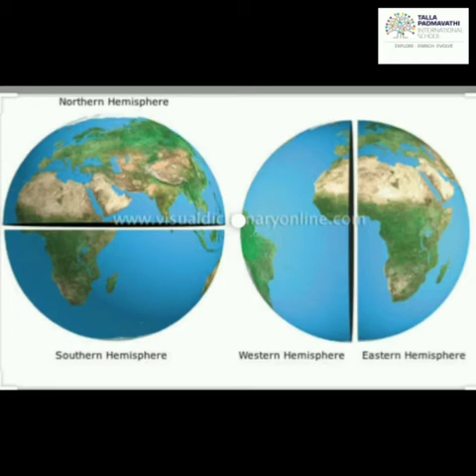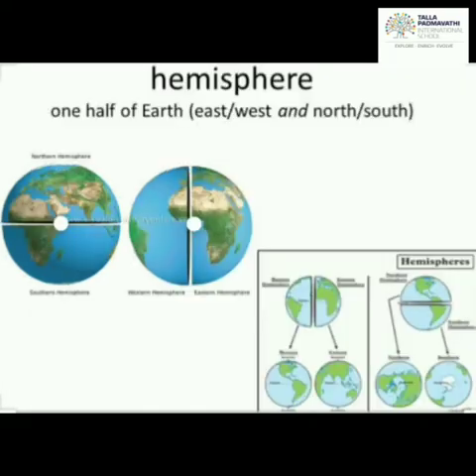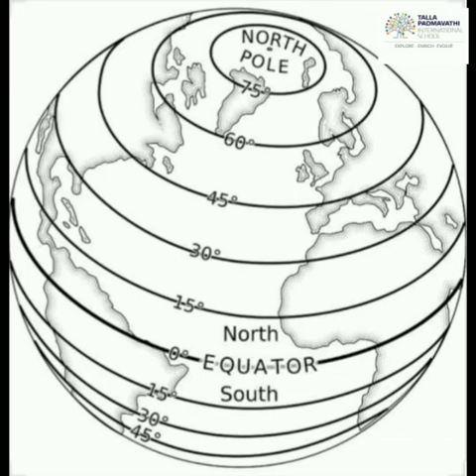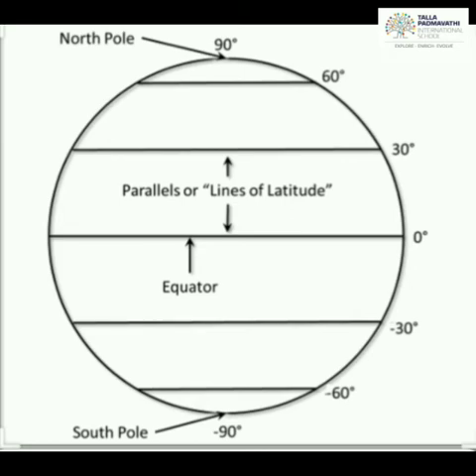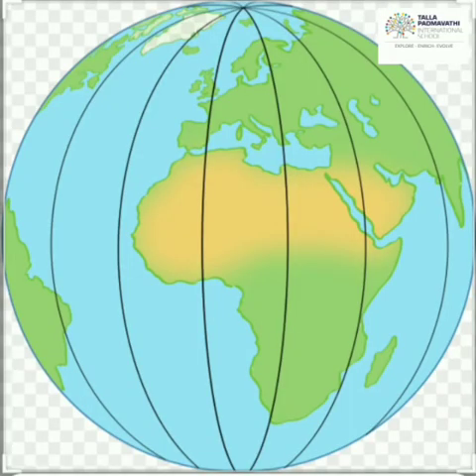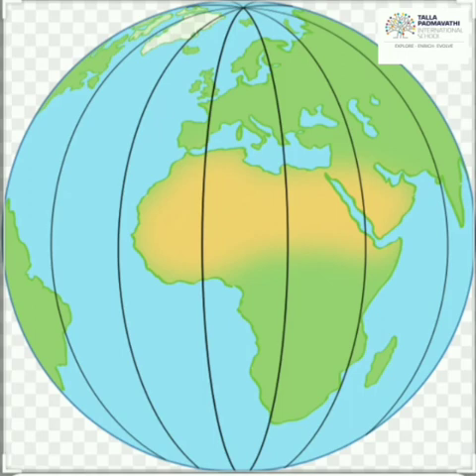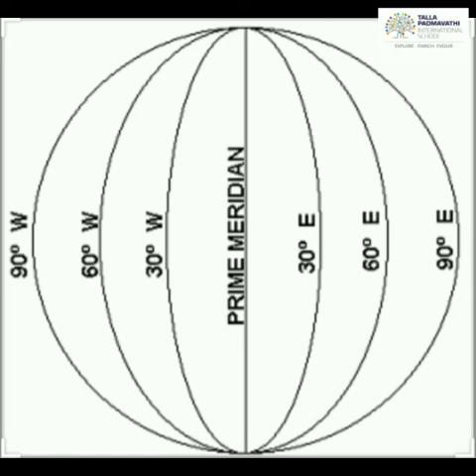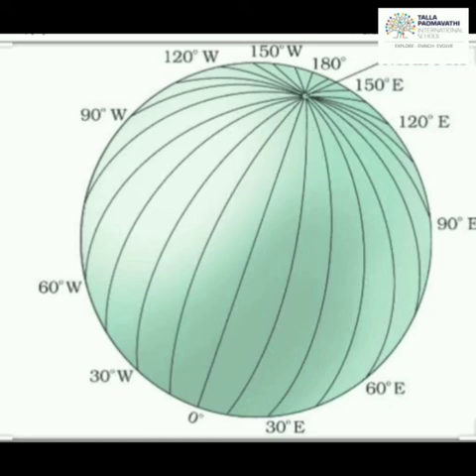GRADE 6,L-2 GLOBE:LATITUDES AND LONGITUDES PART-1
Recorded  by M.sridevi,Talla padmavathi International school,Warangal.